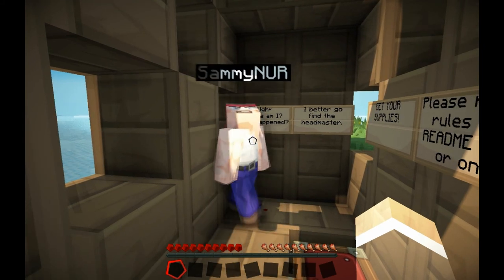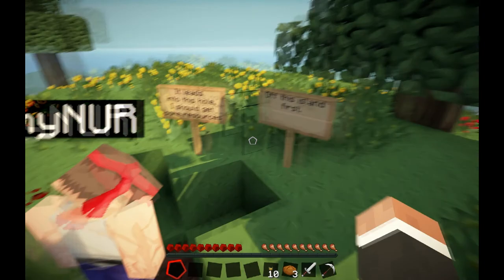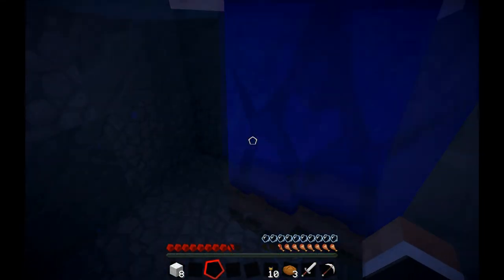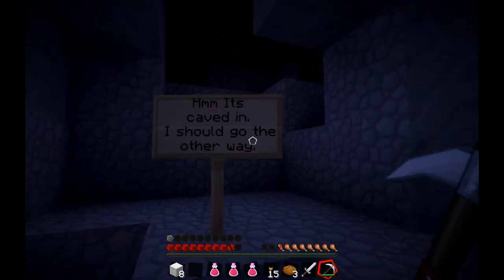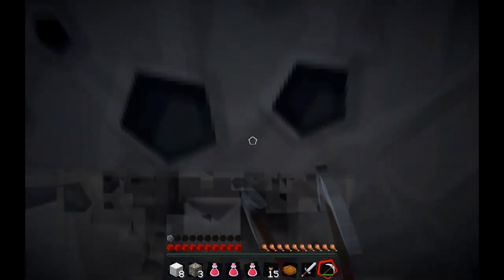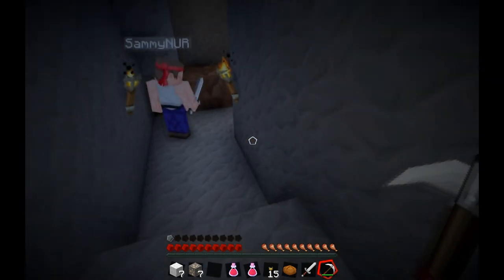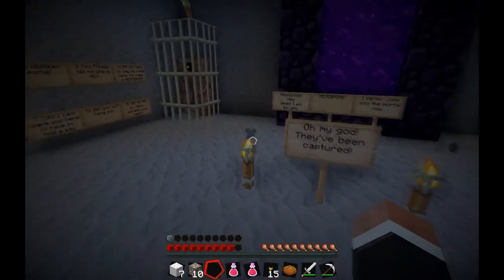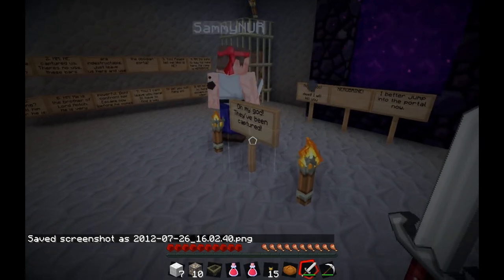Let's Play Minecraft Adventure Map Origins Of Steve part 2